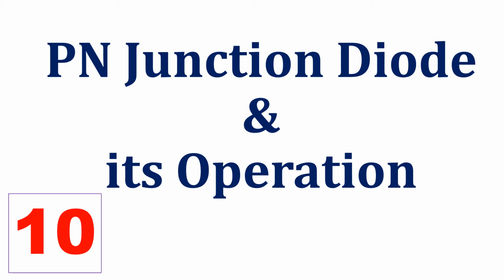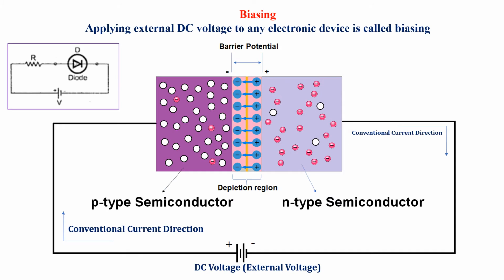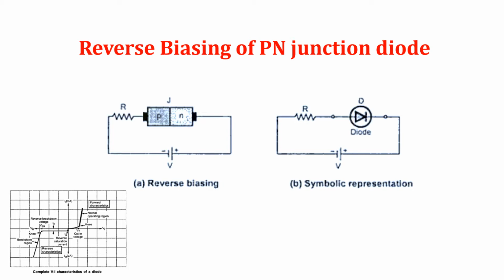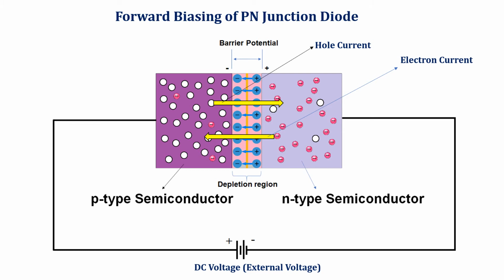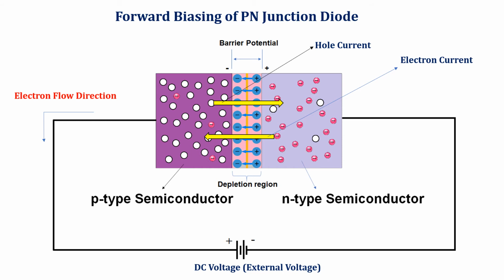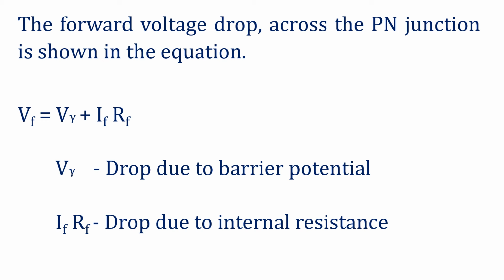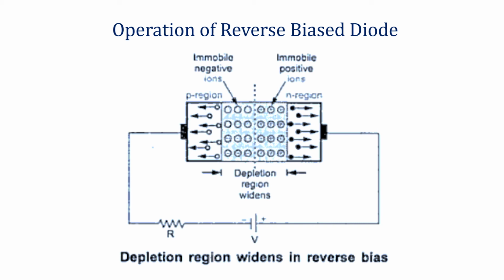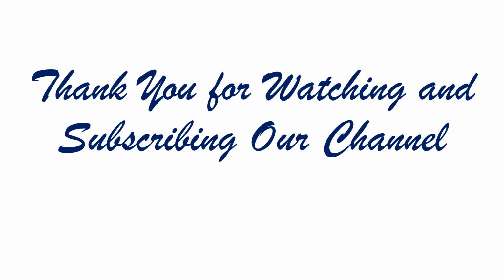PN Junction Diode and its Operation | Forward Bias and Reverse Bias Operation | Forward Current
The channel will post the technical videos related to Electrical and Electronics Engineering.

pn diode
junction diode
crystal diode
diode working
Forward Biasing of PN junction diode
Reverse Biasing of PN junction diode
Hole Current
electron current
forward current
Forward Biasing
Reverse Biasing
barrier potential
forward voltage drop
reverse saturation current

In this video, we will learn about PN junction diode.

A PN junction forms a popular semiconductor device called PN junction diode or crystal diode.

It is a two-terminal device, namely anode and cathode. ‘Die' means two, and it has two electrodes. The word ‘Die’ and, last four alphabet, from electrode gives us the name diode.

The p-region will act as anode and, n-region acts as cathode.

The outstanding property of a PN junction diode is, it will conduct only in one direction. This property helps us to perform rectification operation.

The symbol of the diode is shown in figure. The arrowhead in the symbol indicates the conventional current flow direction, under forward biased condition.

Let us see the operation of PN junction diode.

 Applying external DC voltage to any electronic device is called biasing.
 As we discussed, there is no current flow in unbiased p-n junction.
 Under biasing, it allows current flow only in one direction.
 Biasing is classified as forward biasing and reverse biasing.

If the positive terminal of external DC voltage is connected to anode of the diode, and negative terminal is connected to cathode terminal of the device, then this type of biasing is known as forward biasing.

If the positive terminal of external DC voltage is connected to cathode of the diode, and negative terminal is connected to anode terminal of the device, then this type of biasing is known as reverse biasing.

If a sufficient external voltage that is, forward bias voltage is applied to the diode, the free electrons and holes will cross the PN junction. To achieve this, the external voltage should be more than the barrier potential.

Under forward biased condition, the negative terminal of the external voltage, pushes free electrons, against barrier potential from ‘n’ region to ‘p’ region.

Similarly, the positive terminal of the external voltage, pushes holes, against barrier potential from ‘p’ region to ‘n’ region. These holes and electrons, will cross the PN junction against the barrier potential.

The depletion layer around the PN junction, is decreased under the forward biased condition.
If the forward bias voltage is increased, at a particular value, the depletion region becomes very much narrow because of, the raise in majority carriers cross the junction.

These large number of majority carriers, constitute a current called forward current.

Once the conduction electrons, enter the p-region, they become valence electrons. Then they move from hole to hole, towards the positive terminal of the battery.

The movement of electrons is nothing but, movement of holes in opposite direction, to that of electrons in the p region.

So current in the p region is, the movement of holes which are majority carriers. This current is called as hole current.

Similarly, current in the n region, is the movement of free electrons which are majority carriers. This current is called as electron current.

Hence overall forward current is, due to majority charge carriers. These majority charge carriers can then travel around the closed circuit and, a relatively large current will flow.

Theoretically no current should flow in the external circuit. But in practice, a very small current of the order of a few microamperes flows under reverse bias.

Under the reverse bias condition, the thermally generated holes, in the P-region are attracted towards the negative terminal of the applied DC voltage, and the electrons in the N-region, are attracted towards the positive terminal of the applied DC voltage. Consequently, the minority carriers, that is electrons in the P-region and holes in the N-region, roam over the junction and, flow towards their majority carrier side giving rise to a small reverse current. This current is known as reverse saturation current.

The magnitude of reverse saturation current, mainly depends upon junction temperature because, the major source of minority carriers is, thermally broken covalent bonds.
In the next video, we will discuss the reverse breakdown of the diode.